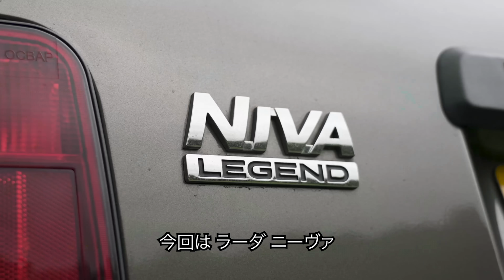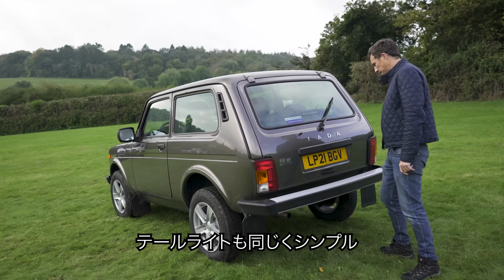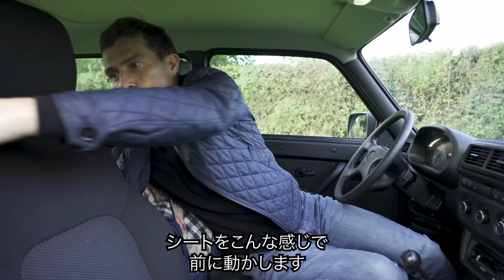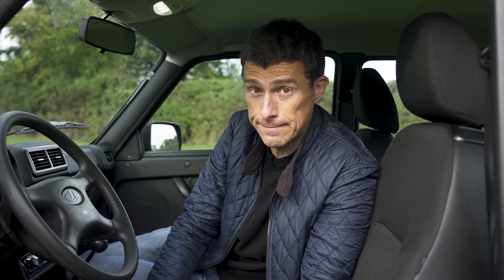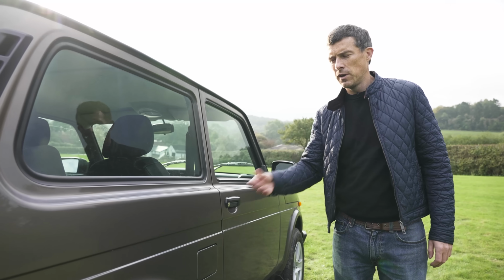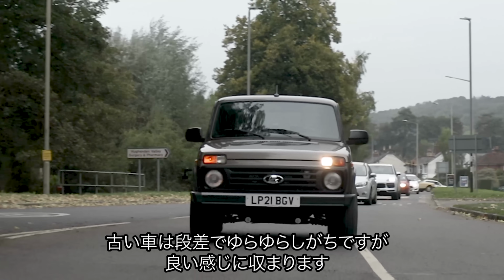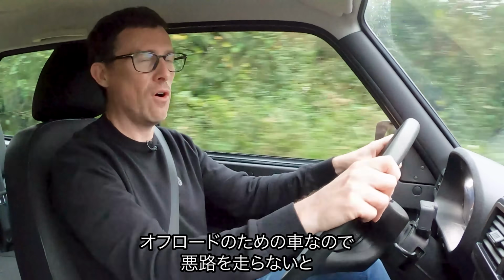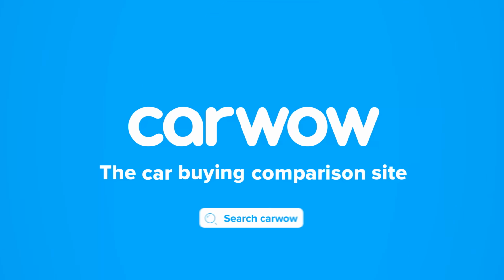【詳細レビュー】ラーダ ニーヴァ - ロシアの伝統的な本格4WD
今回はラーダ ニーヴァのレビューです！

ニーヴァはロシア製の本格オフローダーで、265万円という低価格で販売されています。今回検証するのは、ニーヴァが他の4WDと比べて、どのような特徴を持っているかどうかです。

ニーヴァは1977年の初公開以来、ほとんど進化していない超レトロなデザインを保っています。角ばったフロントフェイスや、まるでジャッキアップしたようなサイドの外観など、現在販売されている車とは思えないほどのデザインです。

インテリアも、70年代からあまり進化しておらず、市販のステレオ、たくさんの物理ボタン、そして内装のほとんどが角ばった硬いプラスチックで構成されています。

このレトロな見た目の車は、日常でも使うことができるのでしょうか？
マットのレビューを見て確認してみてください！